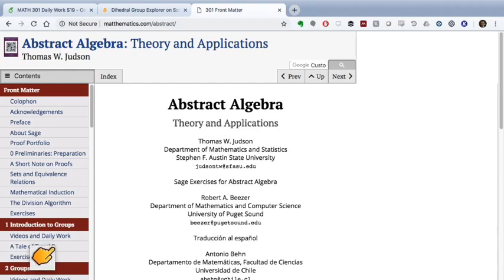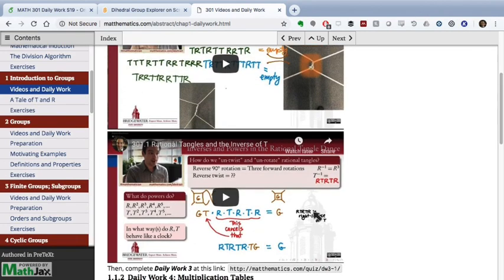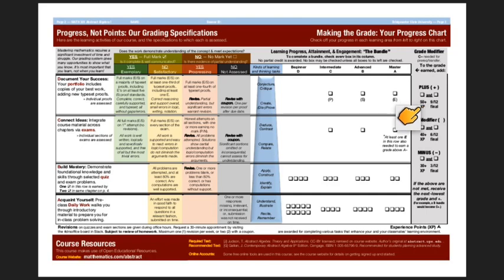301 Some syllabus discussion